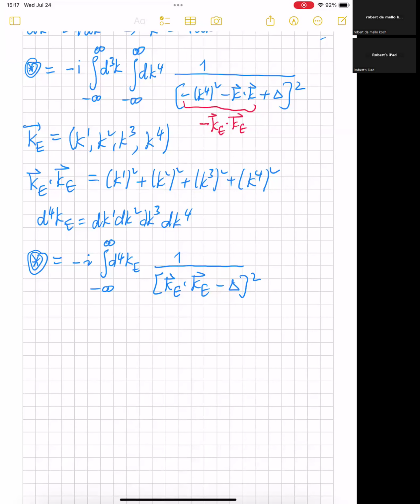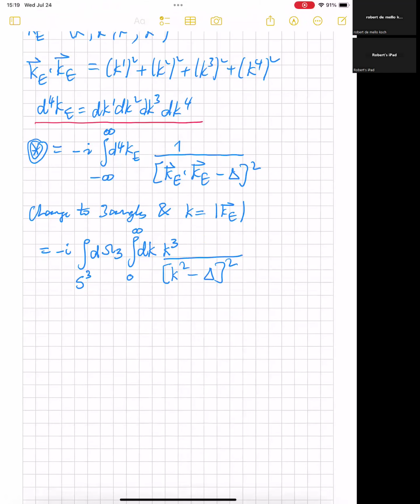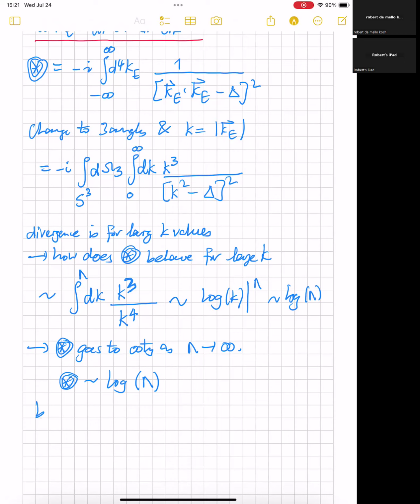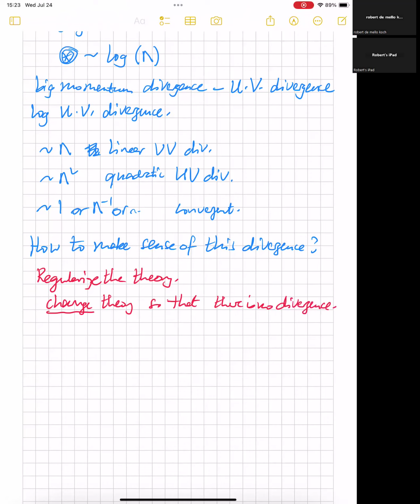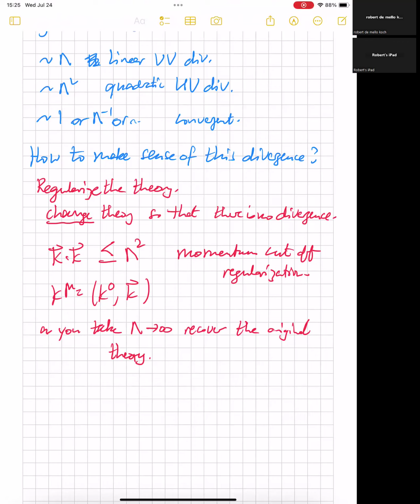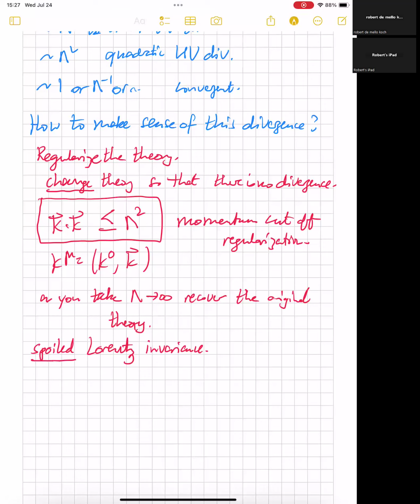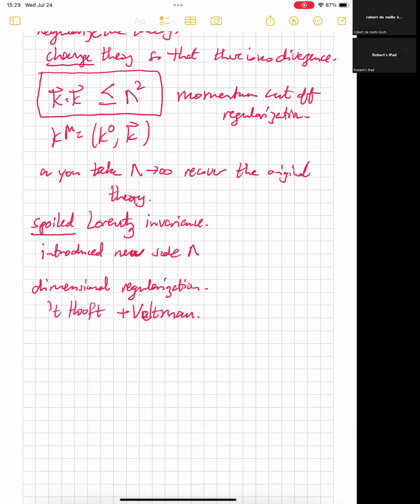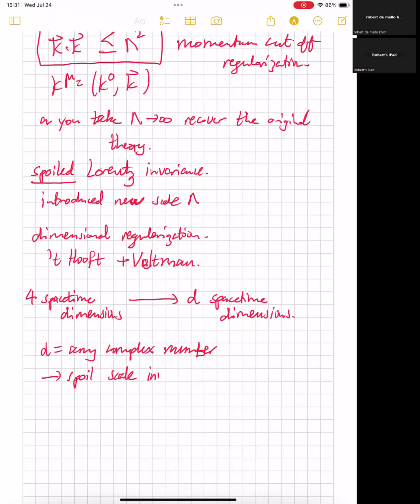Lecture 21 4 of 7